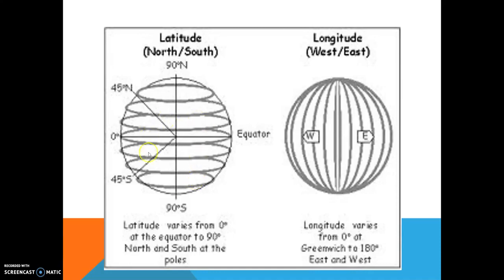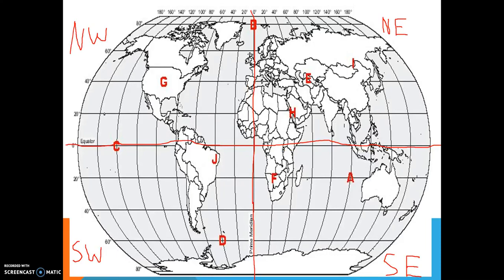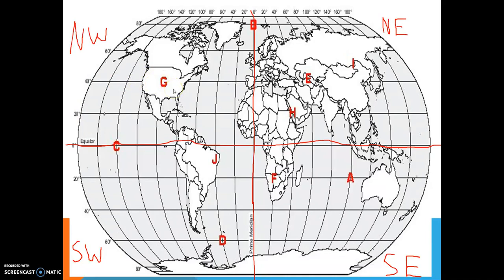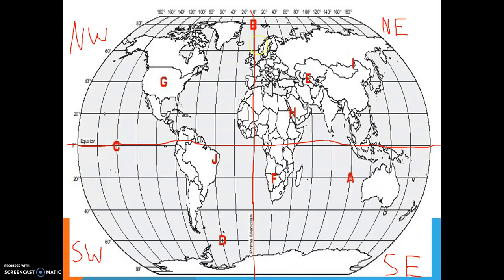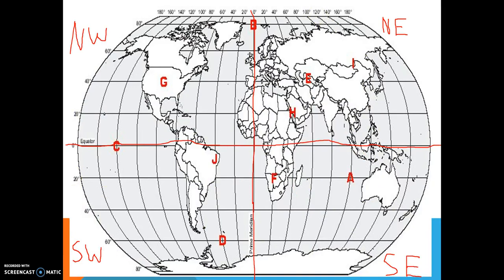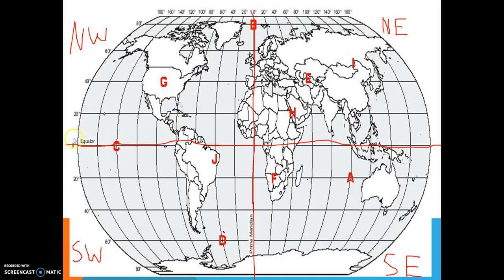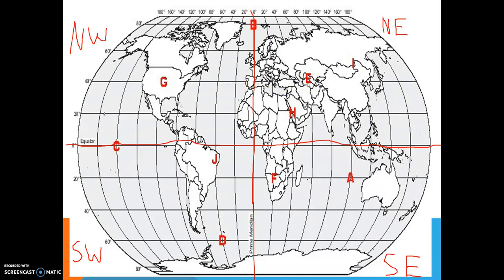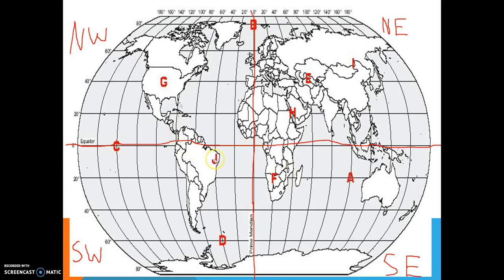latitude and longitude help video